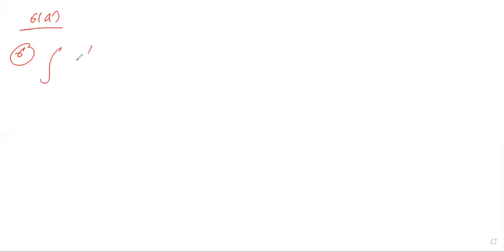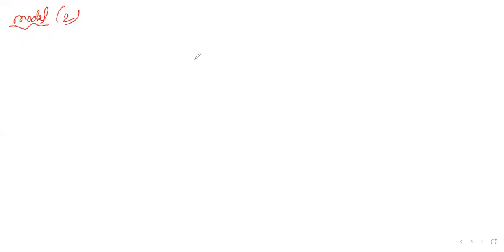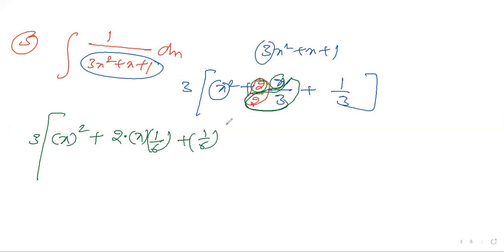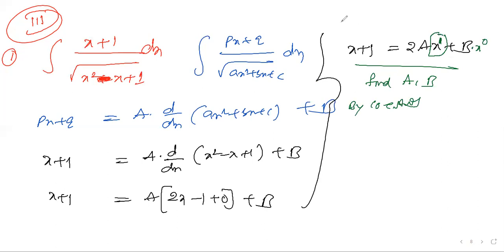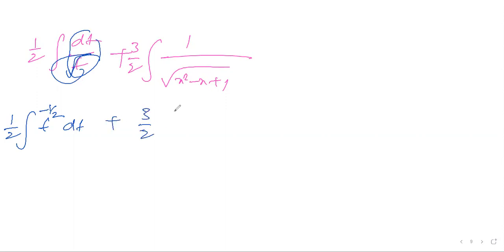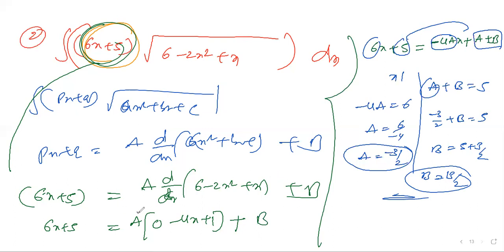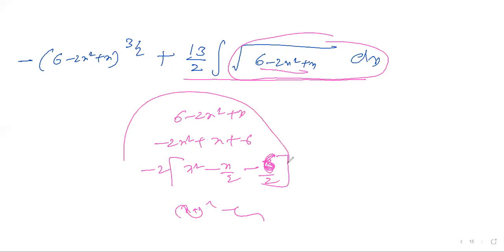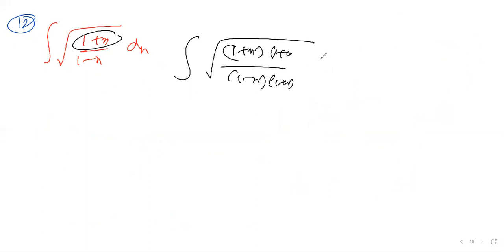INTER MATHS II B 6 - INTEGRATION C - 13